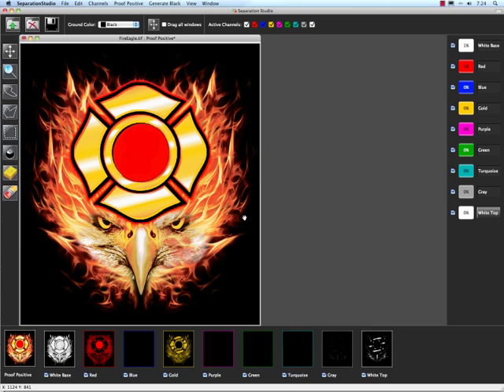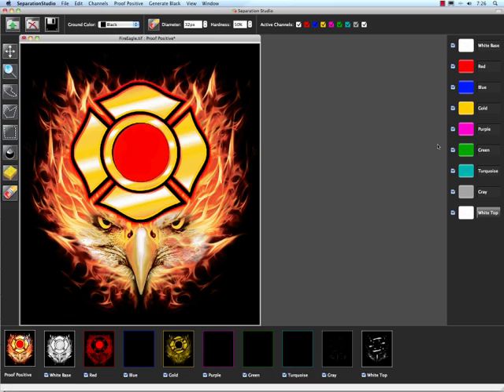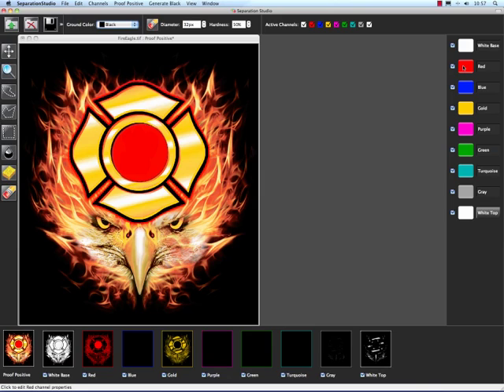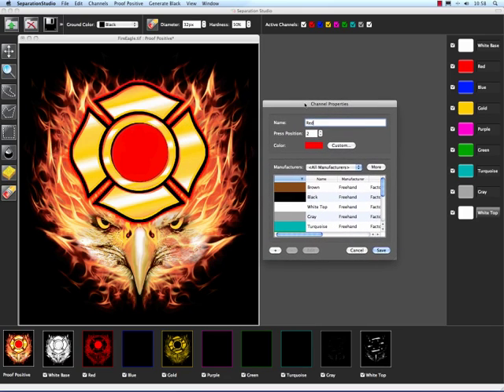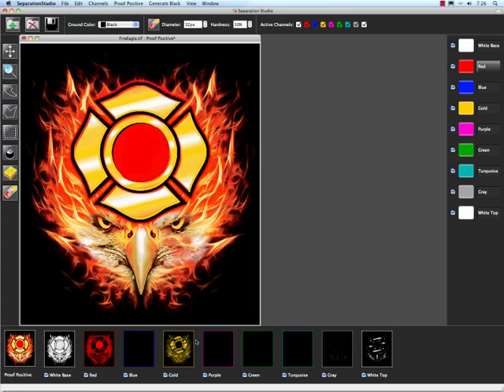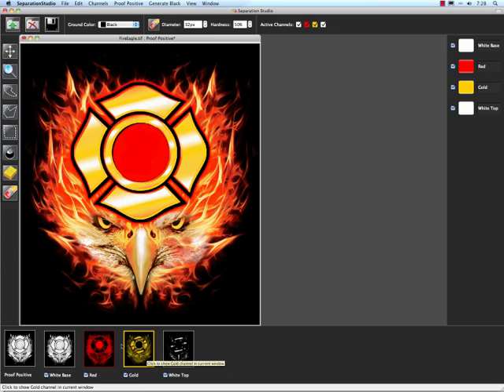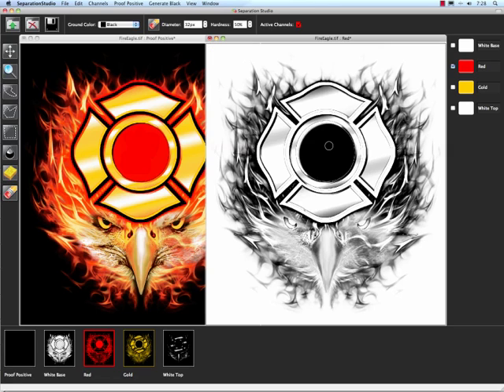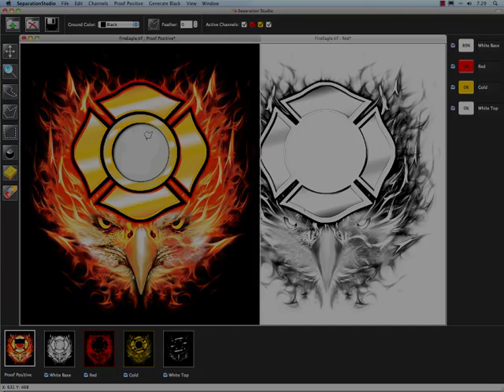Active Channels VueRite Channels Windows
Separation Studio training videos. Color separation software for screen printers.